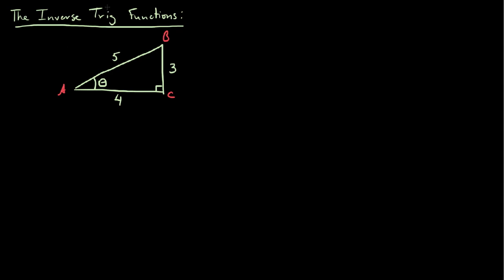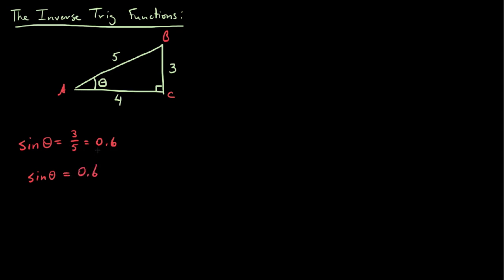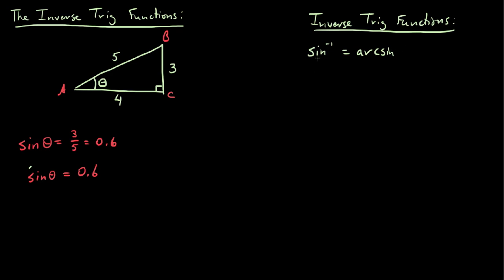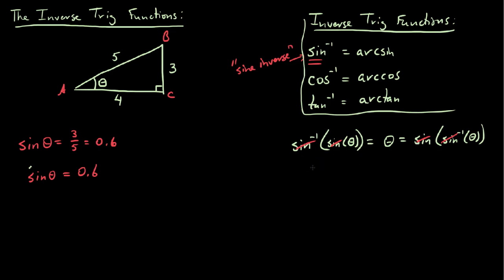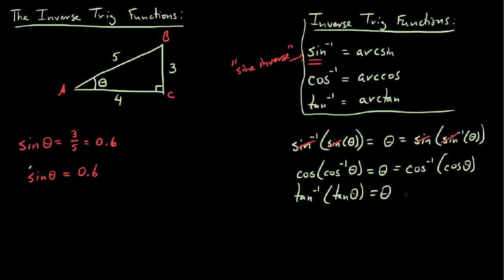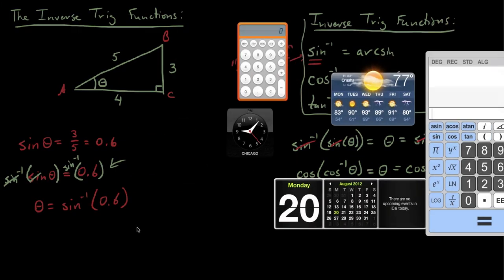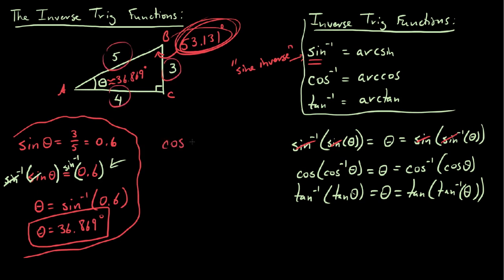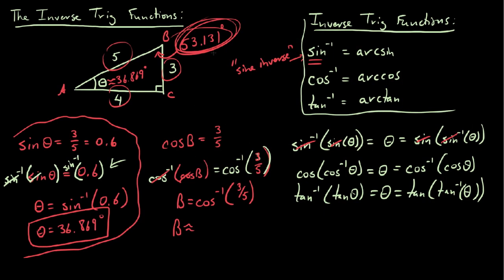The Inverse Trig Functions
This video discusses the Inverse Trig Functions.